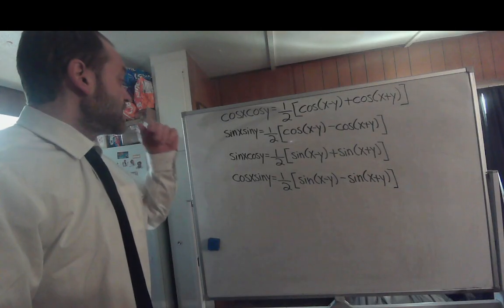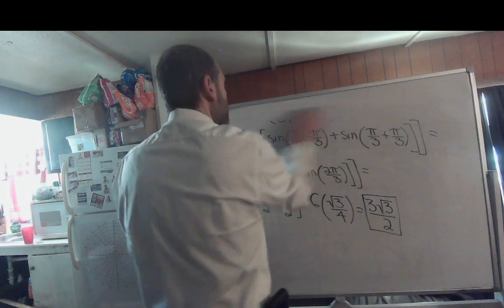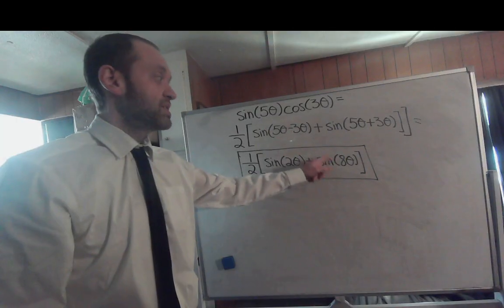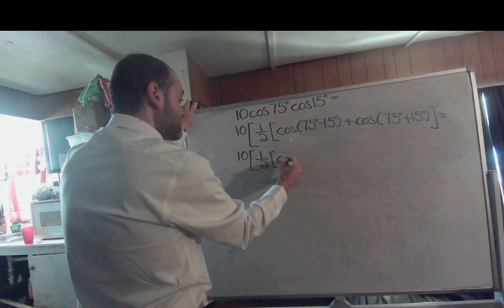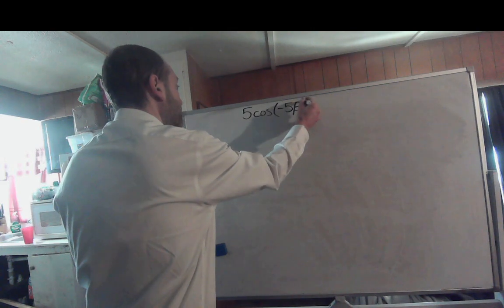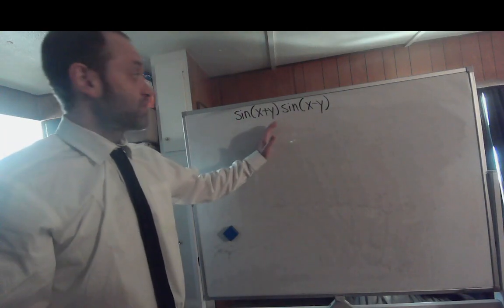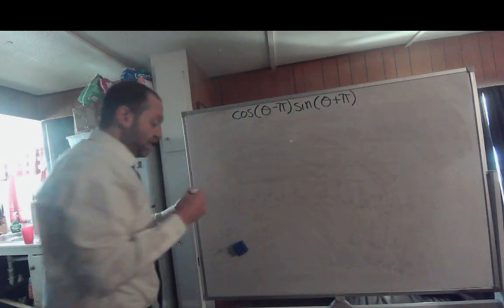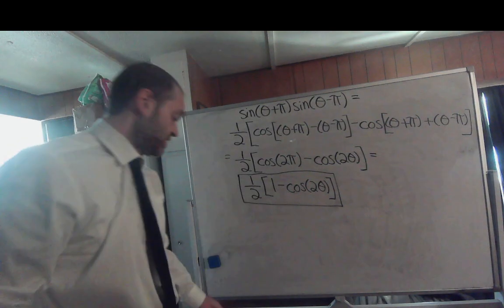Product-to-Sum Formulas for Trig Functions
*These are heavily used in Calculus for Trig Integration*

Introduction: 00:00:00 to 00:01:57
Putting these formulas into practice: 00:01:57 to 00:33:26